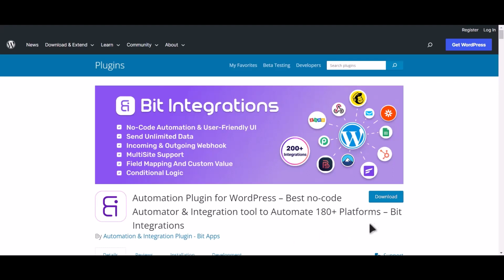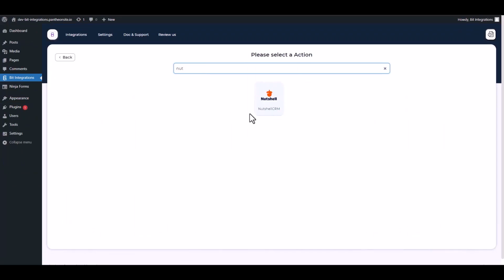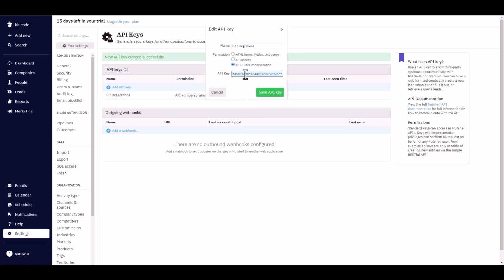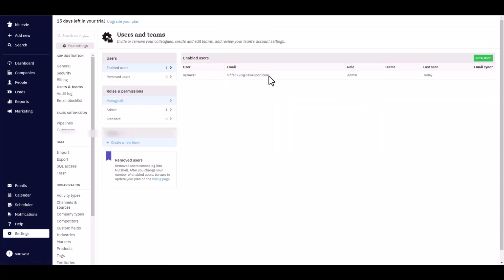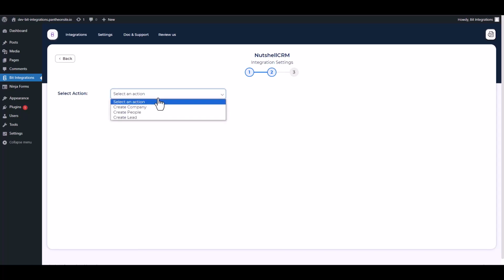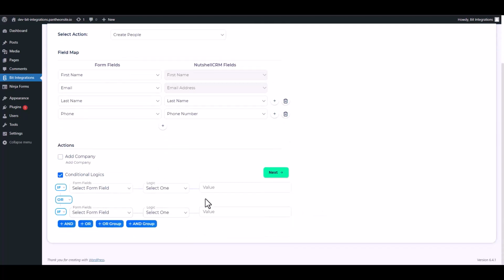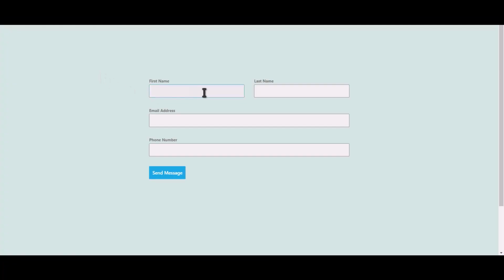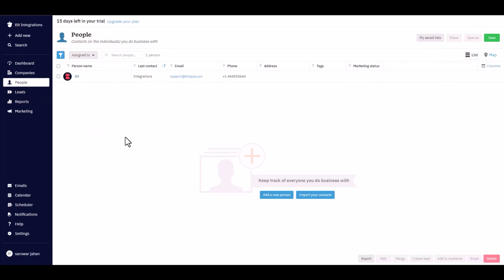Integrating Kadence Blocks Form with Nutshell CRM | Step-by-Step Tutorial | Bit Integrations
🔗 Ready to enhance your CRM workflow? Join us on our YouTube channel for an in-depth tutorial where we demonstrate the seamless integration of Kadence Blocks Form with Nutshell CRM, a powerful customer relationship management platform. Learn how to effortlessly connect these two tools using the Bit Integrations WordPress plugin.

Follow along as we guide you through the step-by-step process of integrating Kadence Blocks Form with Nutshell CRM, enabling you to streamline lead management, customer communication, and sales processes. Say goodbye to manual data entry and welcome automated workflows for increased efficiency.

Key Highlights:
✅ In-depth walkthrough for integrating Kadence Blocks Form with Nutshell CRM using Bit Integrations for WordPress.

Whether you're a business owner, sales professional, or CRM enthusiast, this integration empowers you to seamlessly merge Kadence Blocks Form  with Nutshell CRM. Watch now to revolutionize your CRM efforts!